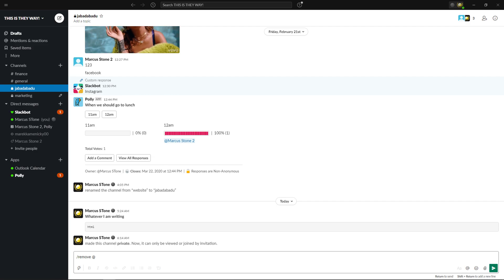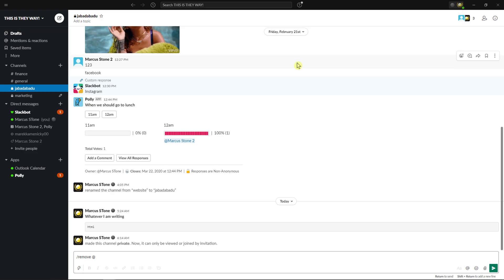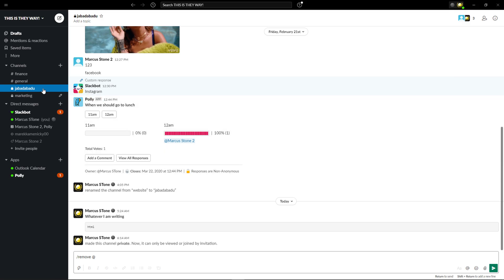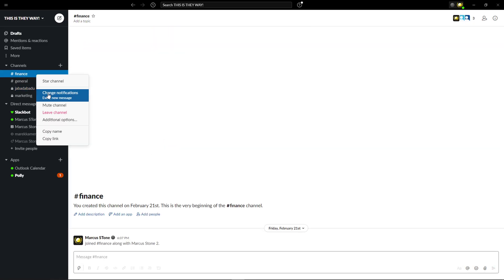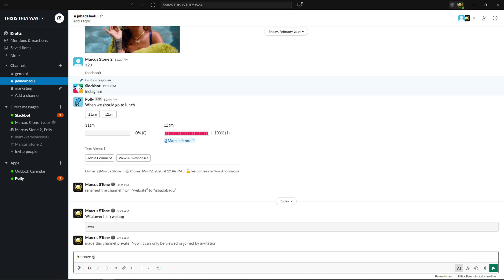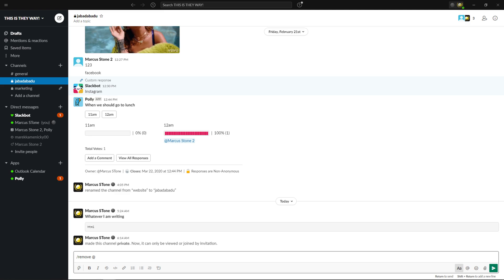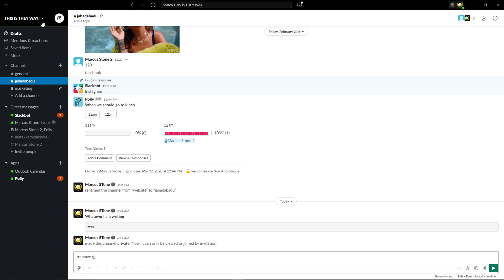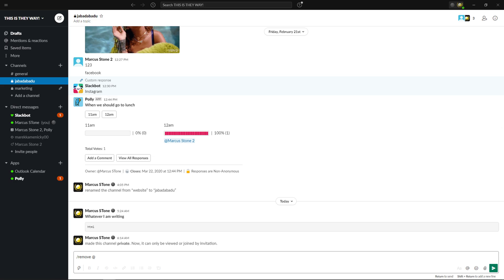How To Leave Channel In Slack